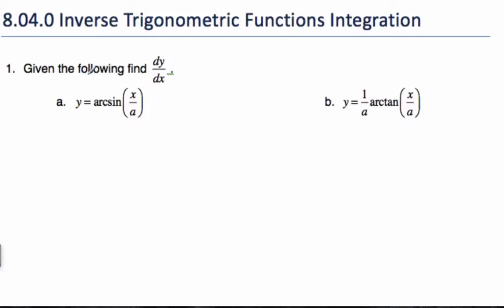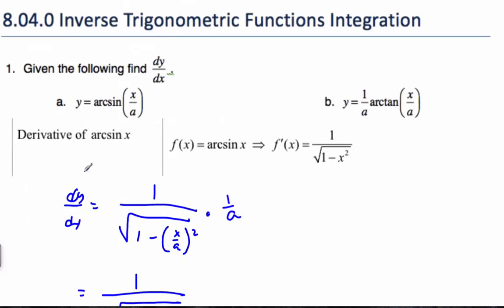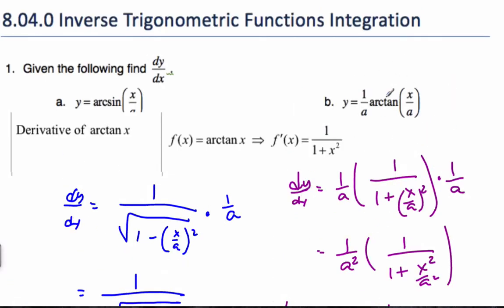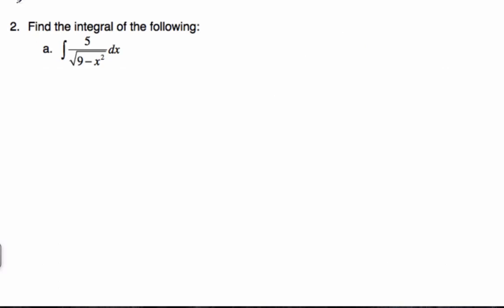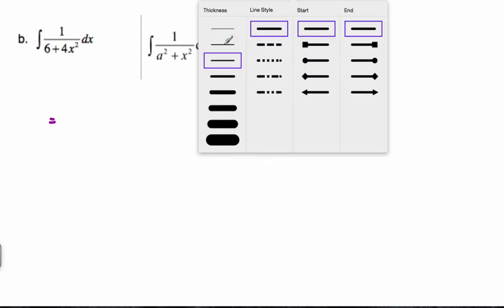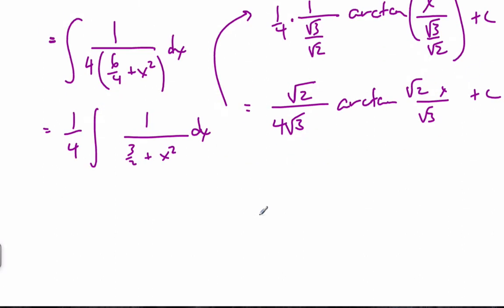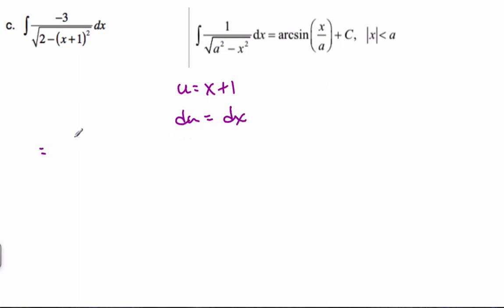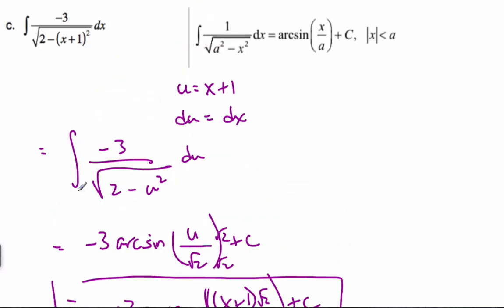IB Math HL - Inverse Trig Function Integration I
IB Math Video - Lesson Introducing Integration technique of using inverse trigonometric functions.  It starts by reviewing derivatives of inverse trigonometric functions.